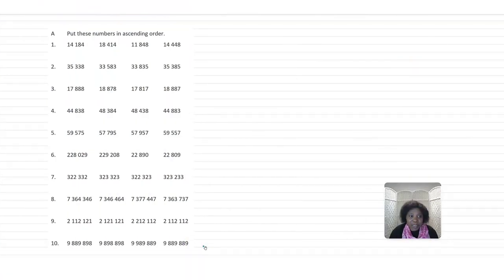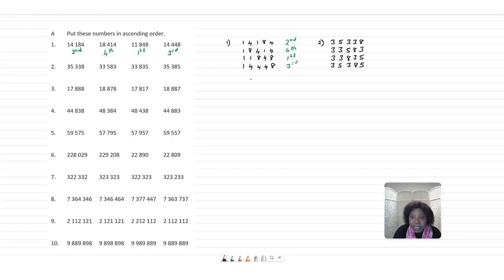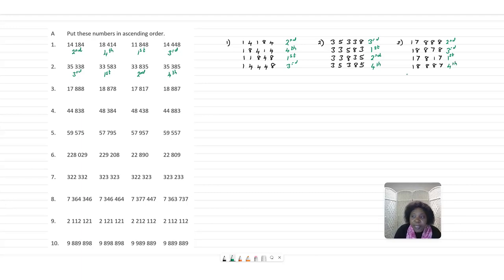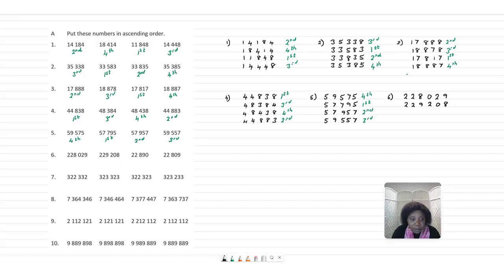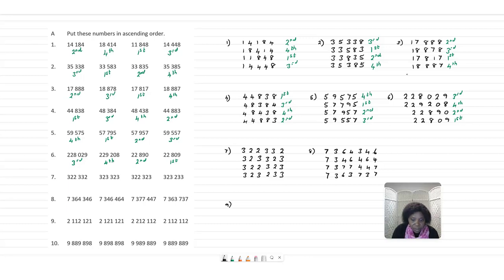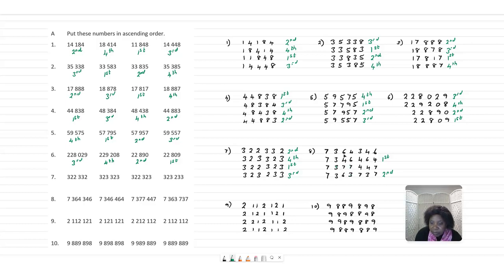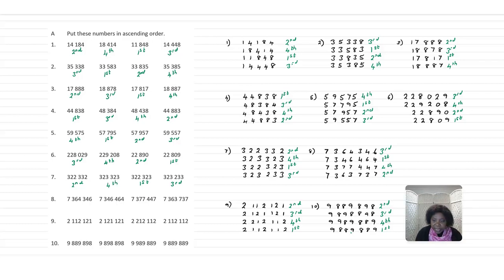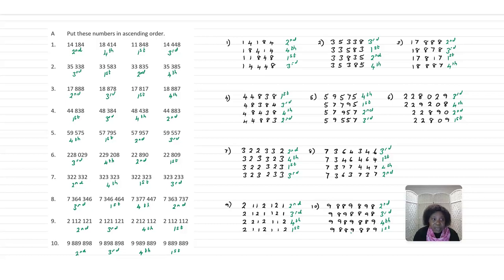Maths: Get the Grades With Gifty| Put the numbers in ascending order.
Study maths with Gifty.  Do you want to excel in maths?  Join me right here on You Tube where I show you how to solve problems using simple maths techniques.